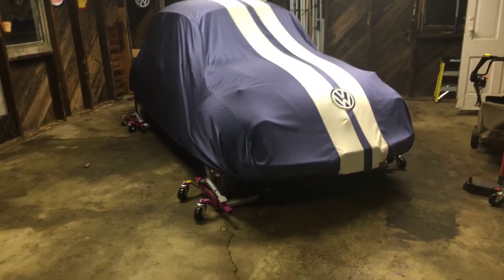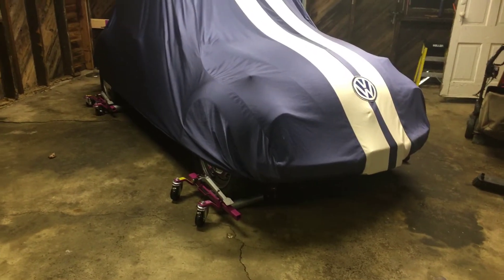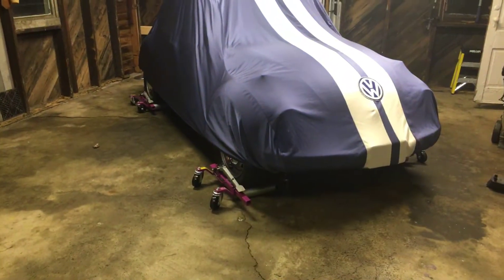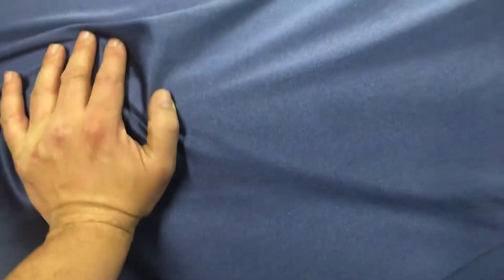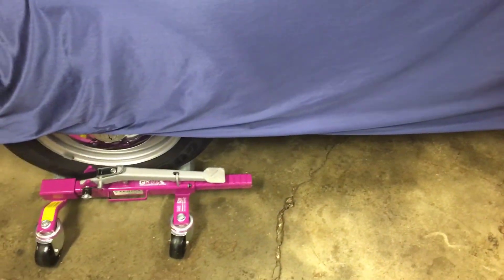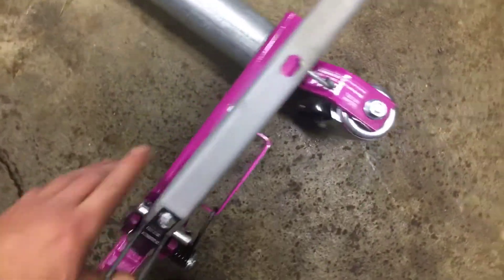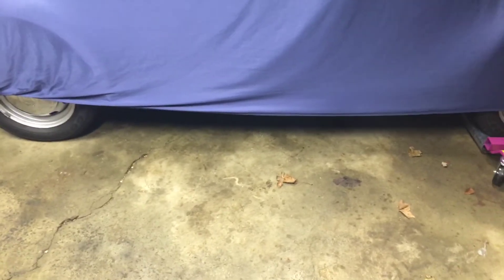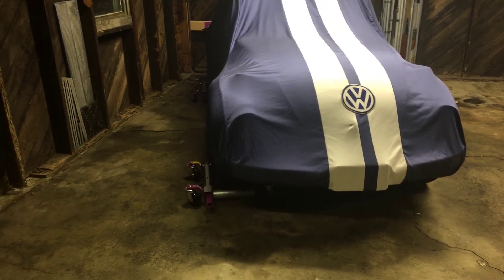GoJack Wheel Dolly Review - Storing 3 Cars in a 2 Car garage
My experience with GoJak wheel dolly after 2 years. Great product, well built in the USA. I bought mine and want to share my experience I have no connection to gojak, just a happy user.

The car cover is a CoverKing Custom indoor Satin Stretch with no reflective piping or mirror pockets with a VW extra large jacket patch hand sewn onto it.